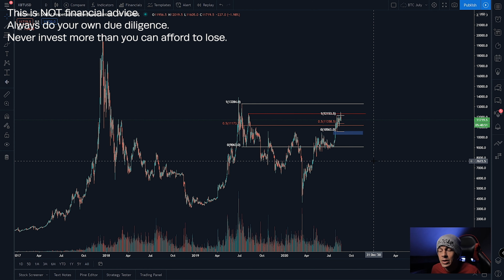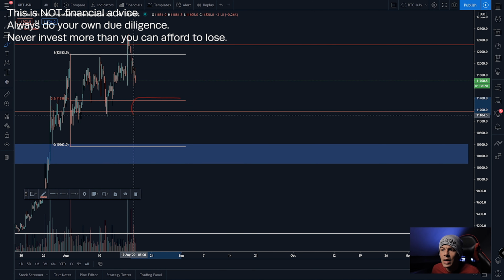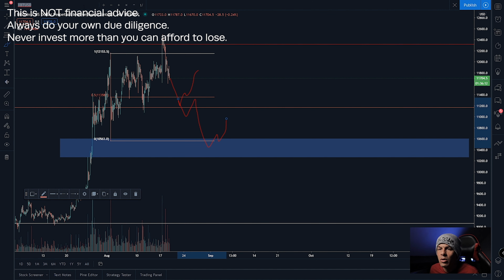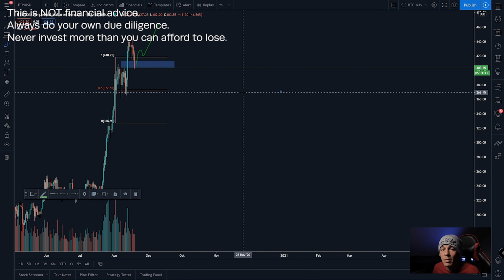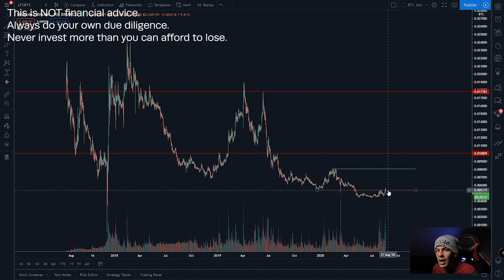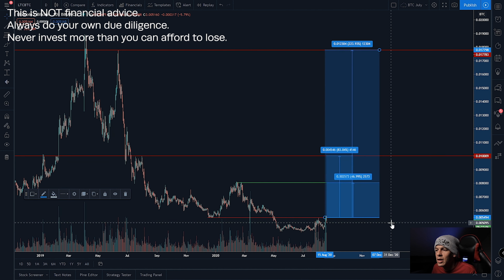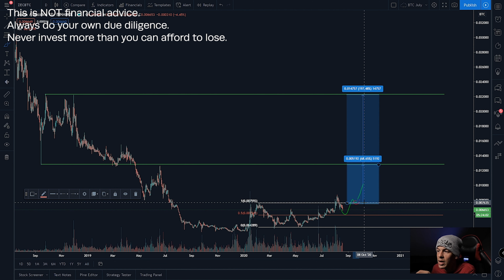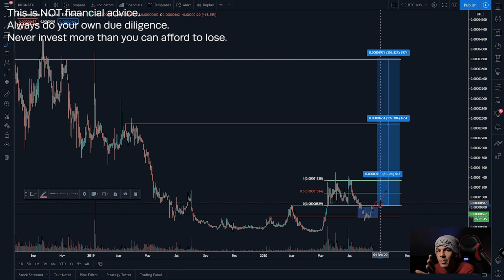Aug. 2020 Crypto Technical Analysis on BTC, ETH, LTC, ZEC, and DRGN!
Fez is back with another technical analysis video.
In this video, he takes a look at Bitcoin BTC Ethereum ETH & Litecoin LTC, as well as two coins suggested by community members.
Make sure you watch the video to find out which coins are gonna provide the biggest ROI.
Want Fez to chart one of your favourite Altcoins? Make sure you let him know in the comments section below.